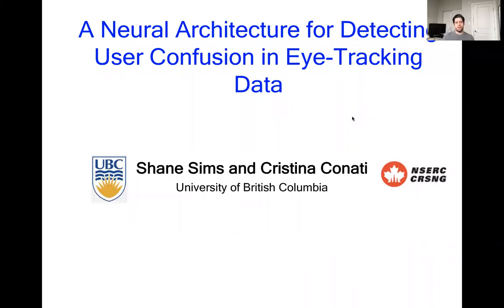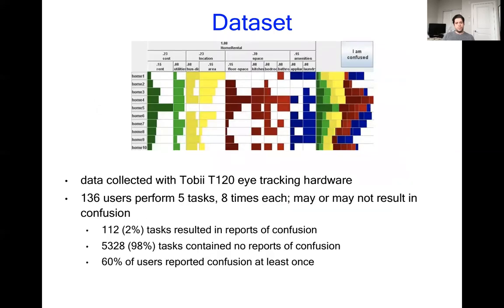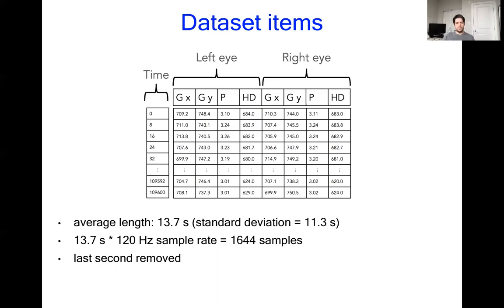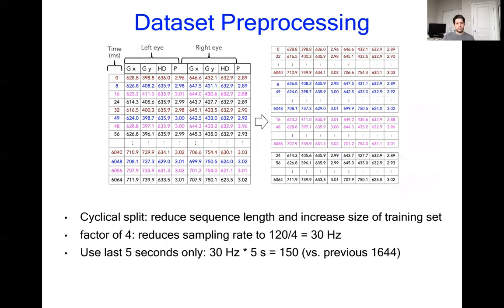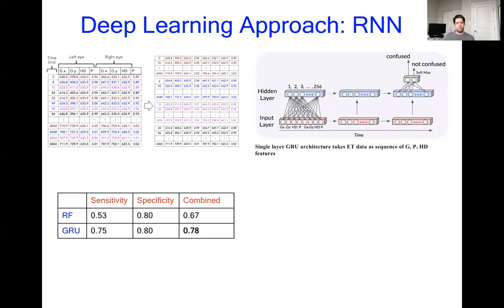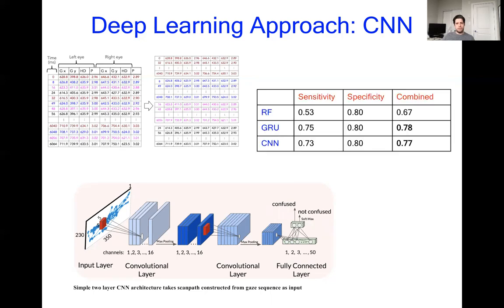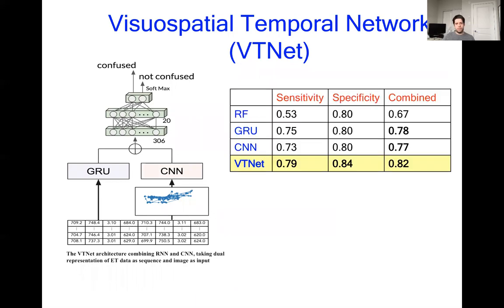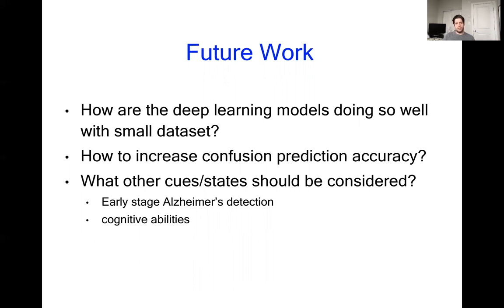A Neural Architecture for Detecting User Confusion in Eye-tracking Data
Best Student Paper Award at the 22nd ACM International Conference on Multimodal Interaction. Shane D. Sims, Cristina Conati

Encouraged by the success of deep learning in a variety of domains, we investigate the effectiveness of a novel application of such methods for detecting user confusion with eye-tracking data. We introduce an architecture that uses RNN and CNN sub-models in parallel, to take advantage of the temporal and visuospatial aspects of our data. Experiments with a dataset of user interactions with the ValueChart visualization tool show that our model outperforms an existing model based on a Random Forest classifier, resulting in a 22% improvement in combined confused & not confused class accuracies.